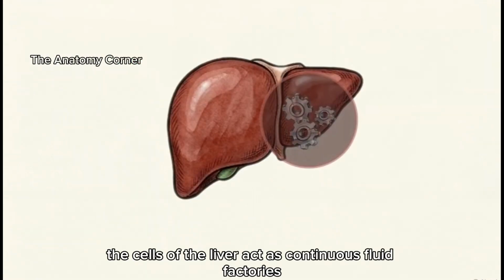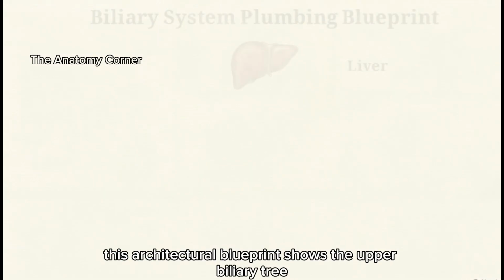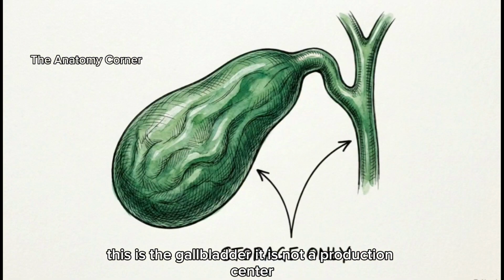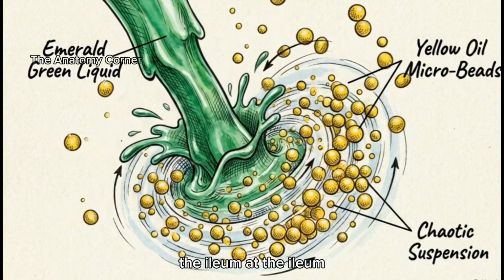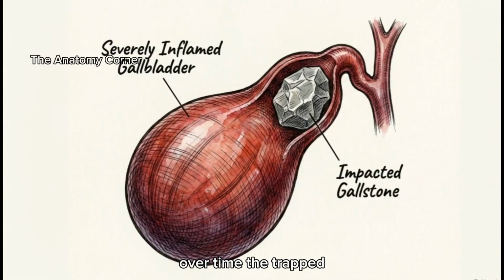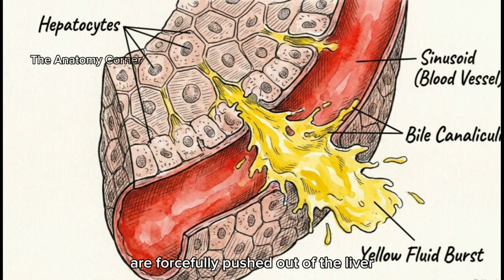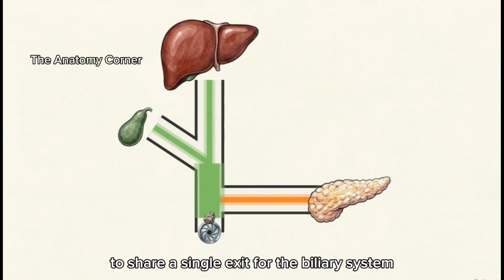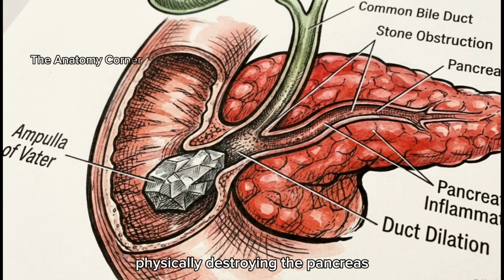"Biliary Tree Anatomy Made Easy | Complete Guide for Medical Students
In this video, we break down the biliary tree anatomy in a simple, clear, and easy-to-understand way designed specifically for medical, nursing, and MLS students.